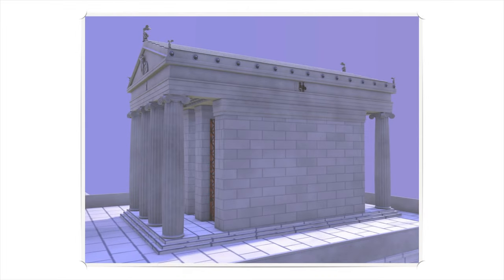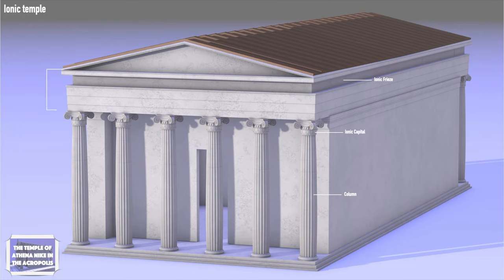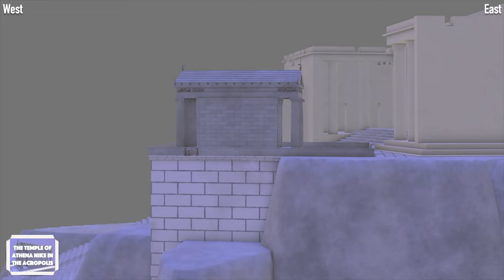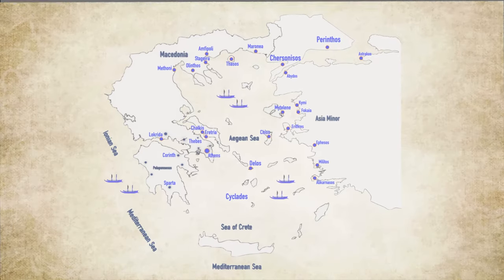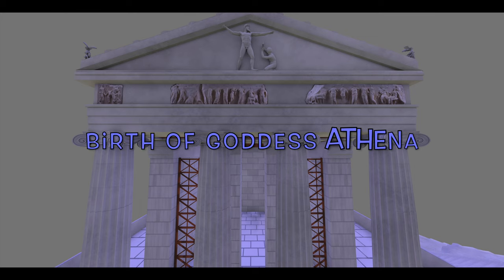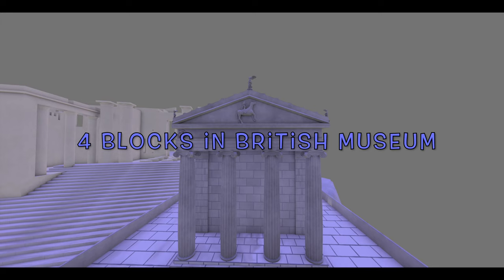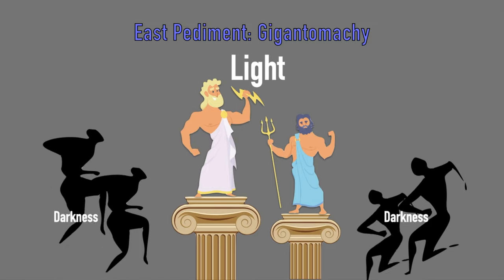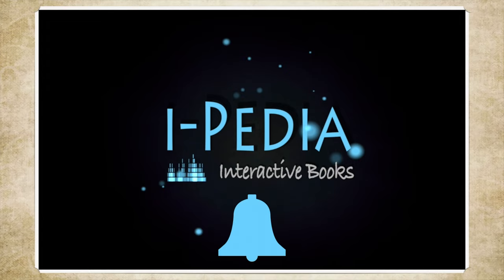Discover the Beauty and Significance of the Temple of Nike on the Acropolis: An In-Depth Look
Welcome to our latest video about the Temple of Athena Nike. Built in the fifth century BC, the Temple of Athena Nike is one of the most iconic and significant structures of ancient Greek architecture. Located on the southwest side of the Acropolis, in Athens, Greece, this temple was dedicated to the goddess Athena Nike, the goddess of victory.
The temple is known for its intricate architectural design and its intricate sculptures, which are considered some of the finest examples of ancient Greek art. The temple's location on the Acropolis also provides a breathtaking view of Athens.
In this video, we will take a closer look at the history and architecture of the Temple of Athena Nike. We will explore its significance in ancient Greek culture and its role in the history of Athens. From its design and construction to its sculptures and inscriptions, we will delve into the details of this magnificent temple and its place in ancient Greek history.
Whether you are an art lover, a history buff or simply curious, this video is a must-see. So, sit back, relax, and enjoy the journey as we explore the beauty and history of the Temple of Athena Nike.

This video is part of the Interactive book "The Parthenon in 3D".